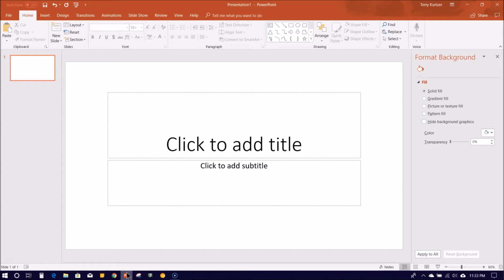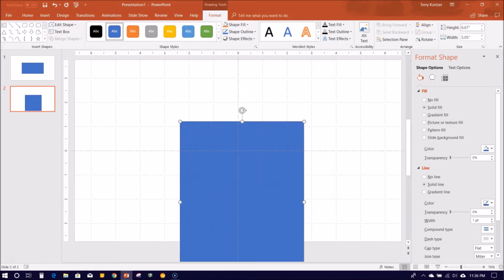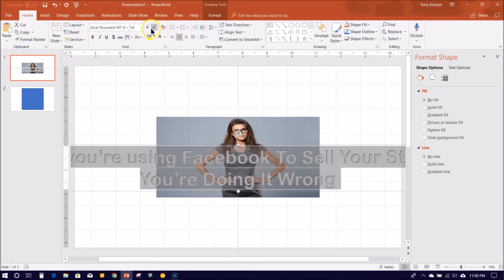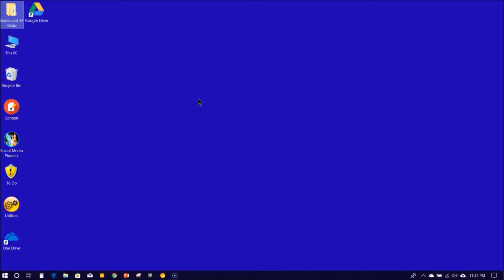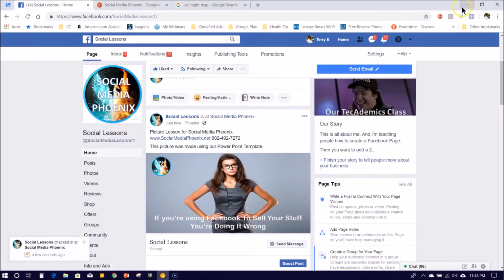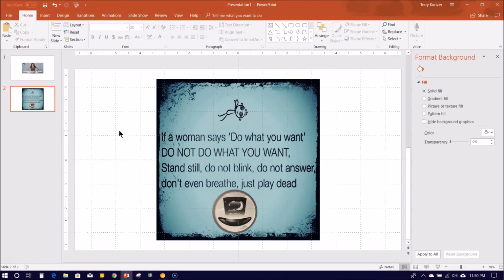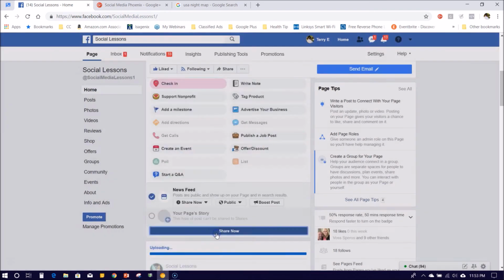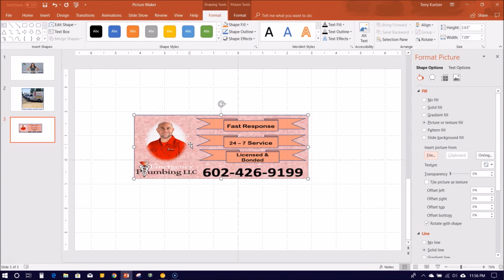Perfect Pictures With Power Point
These days marketers have to deal with many Social Media Venues. We here at Social Media Phoenix have found a simple way to create pictures using Power Point to easily upload to all sites.
This short 20 minute lesson will show you how to create, save and share your pictures quickly and easily.
All you need to do is follow the simple directions, save the picture to your desk top, then do a quick resize with any editor to create the Perfect Picture for all your Social Media needs.
We even show you how to brand your pictures to make them your own.
If you're spending a lot of time preparing your visual content you really need to watch this.